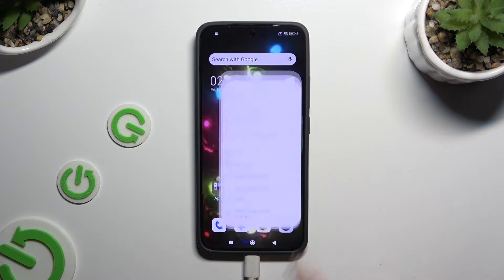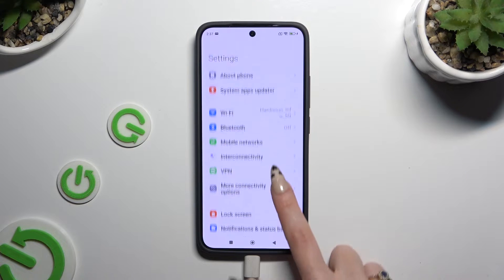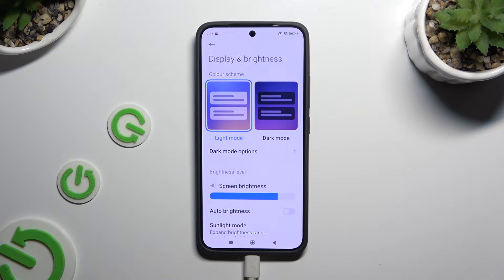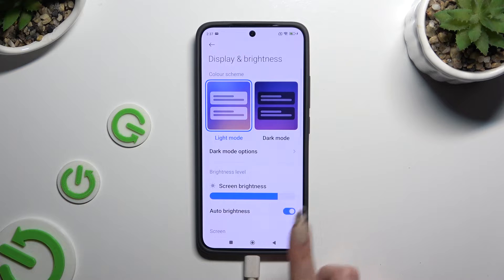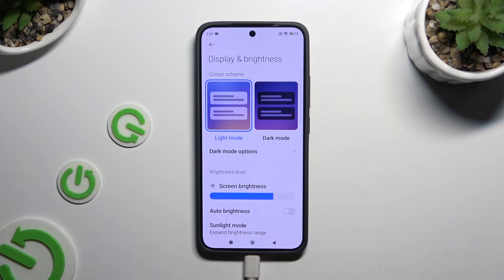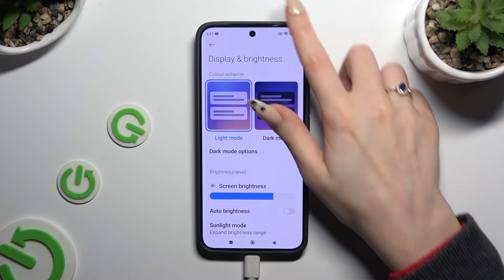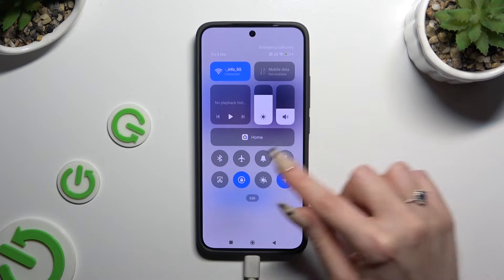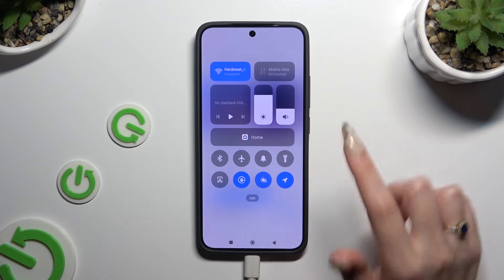How to Manage Adaptive Brightness in Xiaomi 14 - Find Auto Brightness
Watch the brief instructions above you'll learn how to take control of your Xiaomi 14's screen brightness changes that happening on their own!  In only a few minutes, you'll discover how to find Display Settings and disable the Adaptive Brightness feature. Unless you manually alter it after that, your screen will remain at the same brightness level. So let's get started by following the instructions in our most recent guide!

How to Use Auto Brightness in Xiaomi 14? How to Enable Auto Brightness in Xiaomi 14? How to Switch Off Auto Brightness in Xiaomi 14? How to Switch On Auto Brightness in Xiaomi 14?